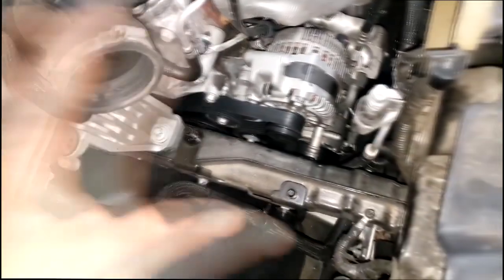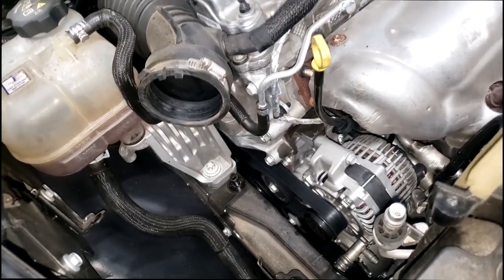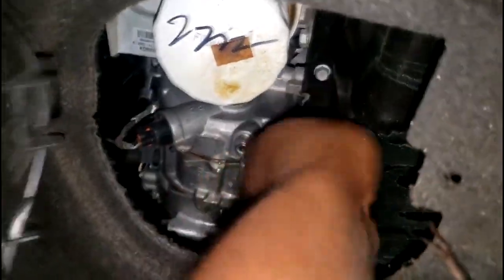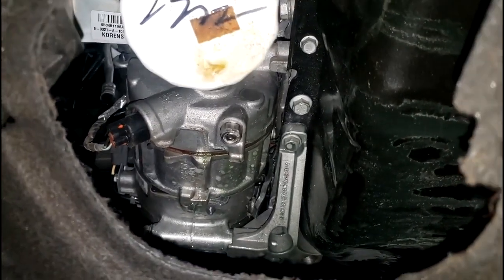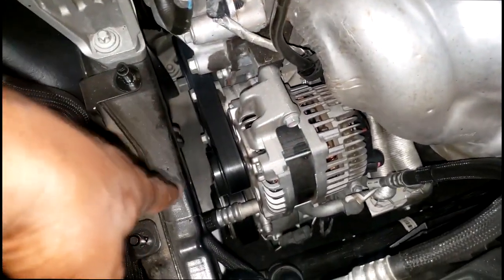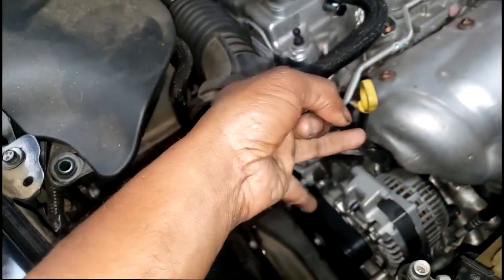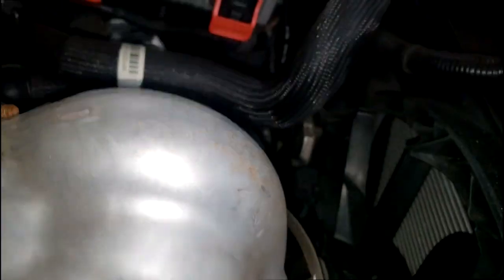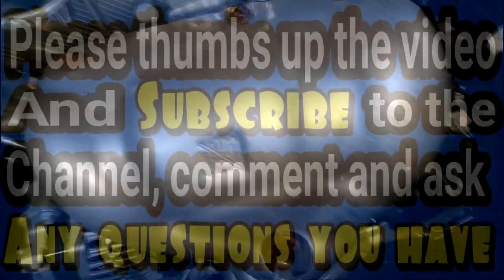Customer states they heard a loud bang noise then the AC stop working. You wont believe what I found